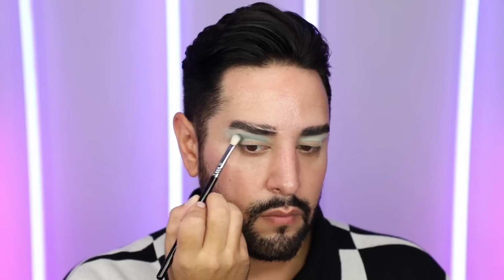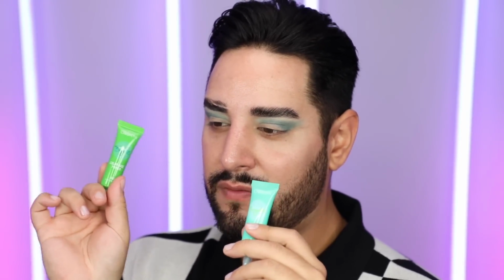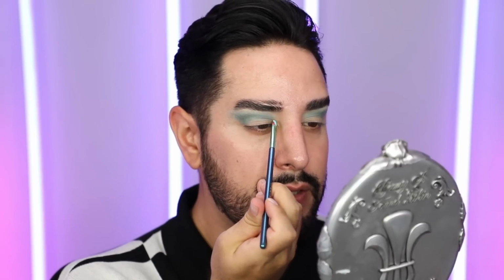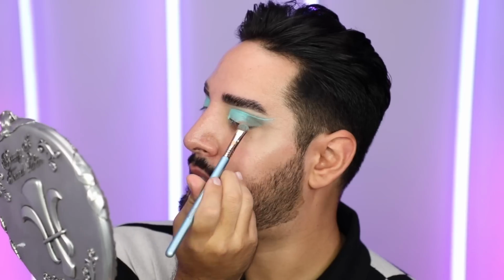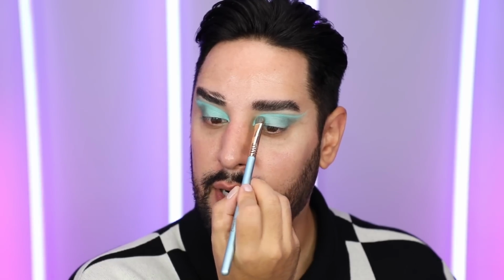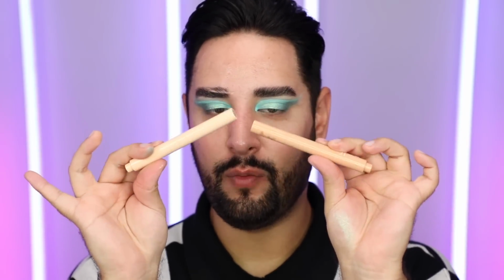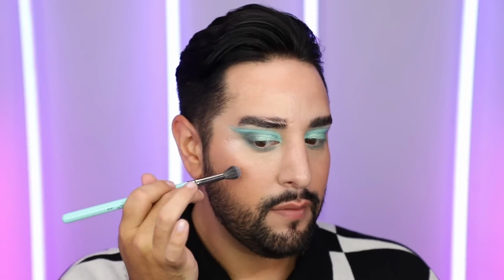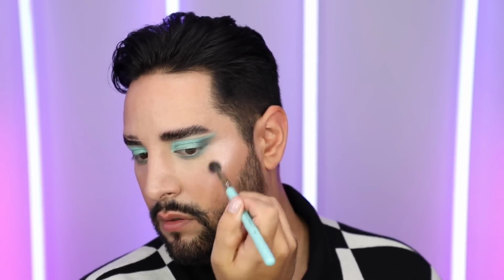The BEST makeup under $5!!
This video contains a paid for advertorial with Skillshare.

Hey everyone! today I'm sharing some of my favorite makeup products that are all under 5$\£5 !!!

e.l.f. Cosmetics Putty Eye Primer |

e.l.f. Cosmetics Bite Size Eyeshadow Palette |

e.l.f. Cosmetics Flawless Brightening Concealer |

HAND HOLDING GIFT - Gifted Item (Product was sent to me as a gift, no money has been exchanged and there is no obligation to feature product(s) on social platforms)

HAND HOLDING AD  - Sponsored item (Brand has paid me money and I have signed a contract for the item to appear in the video. This may be a quick feature or a whole dedicated product)

HAND HOLDING MONEY - Bought with my own money (Product was paid for with my own money and I have no attachment to the brand in the particular video)

00:00 Intro
00:36 Skillshare Sponsor
03:54 e.l.f Cosmetics Putty Primer
05:52 e.l.f Cosmetics Bite Size Eyeshadow Palette
07:39 Beauty Creations Color Base Primer
10:58 e.l.f Cosmetics Flawless Brightening Concealer
11:31 Rimmel Kind & Free Skin Tint Foundation
12:57 Colourpop Pressed Powder Blush
13:44 By Beauty Bay Powder Blusher
14:26 Wet N Wild Megaglo highlighter
15:14 NYX Makeup HD Finishing Powder
15:44 Essence Nude Hydrating Lipstick
16:17 Colourpop So Glassy Lip Gloss
16:55 Finished Look Using Affordable Makeup